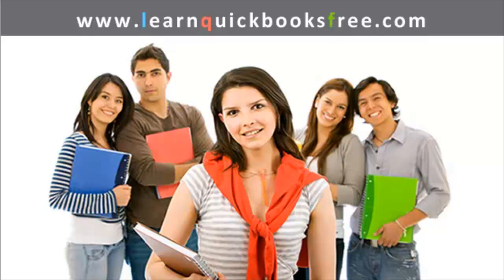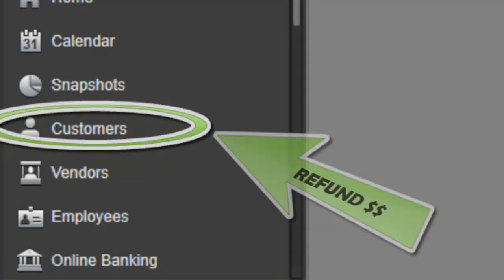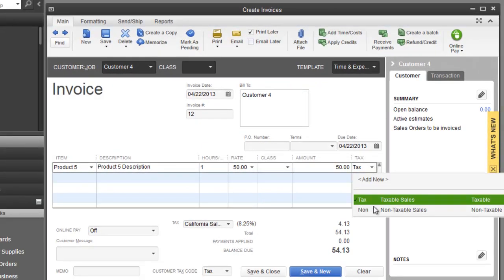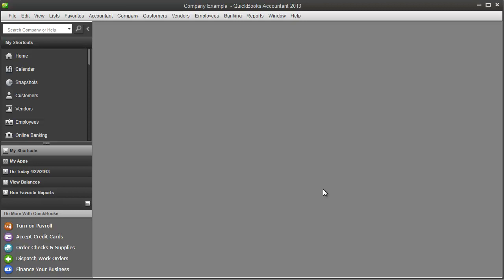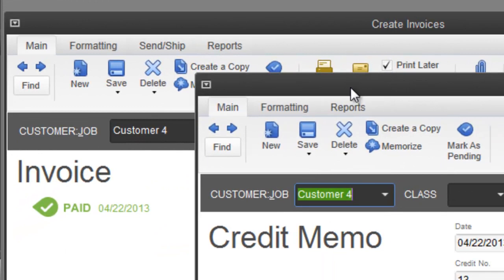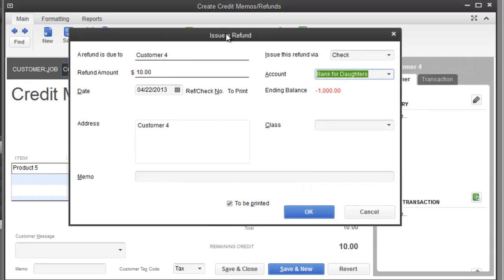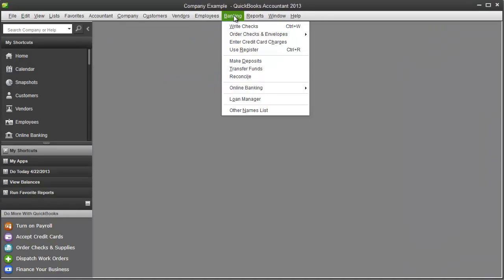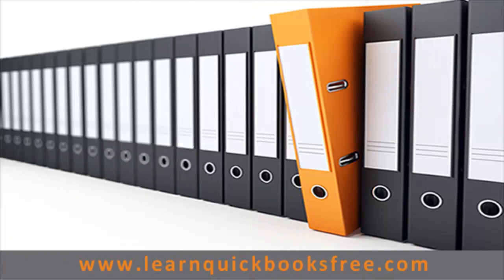Quickbooks Refund Customer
There are several approaches on how to do QuickBooks Refund Customer. Below is couple examples on how to refund a customer.

Refund Customer in Quickbooks

If a customer was either overcharged or returned an item or service, then you can either credit the account or give a refund. It can be partial or full refund

If you want to give credit versus refunding, check out this videon on Apply Credit Memo in QuickBooks.

However, if you want to quickbooks refund customer, then you have several options to doing so.

One option is to revise the invoice or sales receipt for the actual amount. You will then see there is a credit to the customer. From there you can choose to issue customer refund on that credit.

Second option is to create a credit memo. From there once again you can issue customer refund on that credit. See quickbooks tutorial lesson below